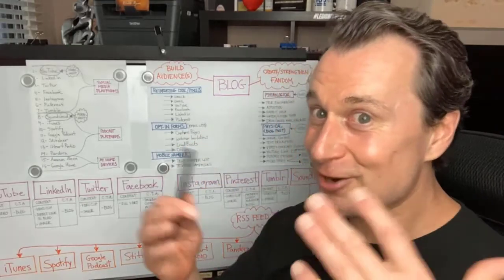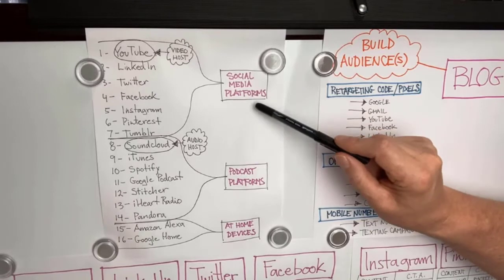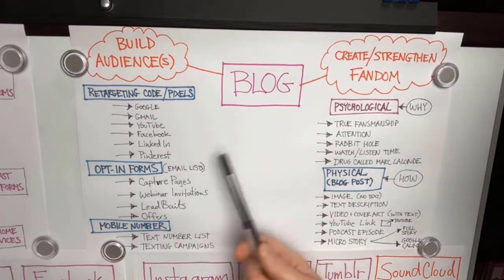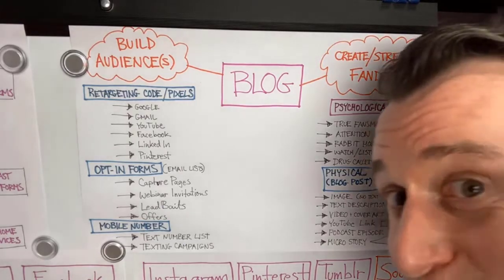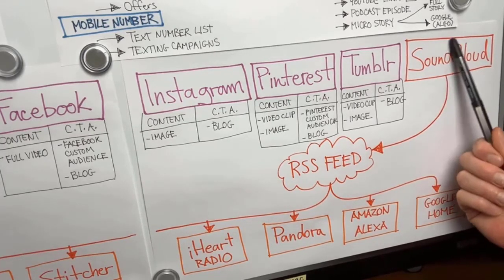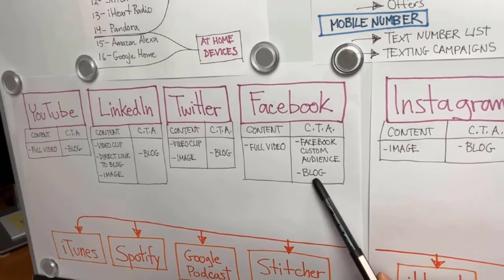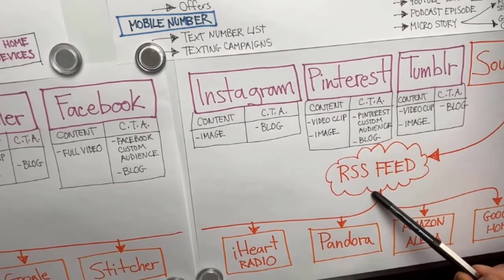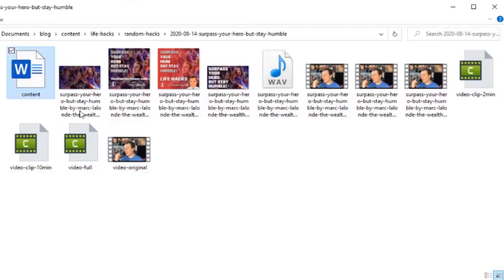🤩 Thousands of New Audience Members per Blog Post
I used to create video content, put it on my personal Facebook timeline, and get a couple of hundred views (if lucky).

Then as days would pass, I would see the number of views virtually stop climbing, as my video would slide down my timeline and into obscurity.

All of that work, not to mention energy, to create a valuable piece of content for a few hundred people to see.

Not to mention the fact that it did nothing for me except maybe help a few people (assuming they watched the entire video).

What if I could figure out a way for that piece of content to not only live forever, but to also capture leads for me... forever.

Well, I figured it out!

In this episode, I will share with you exactly how I syndicate my content to 16 platforms, while collecting THOUSANDS of audience members from EACH piece of content that I publish.

Being broke, unhealthy and uneducated makes life harder. Welcome to LIFE HACKS with The Wealthy Trainer Podcast, where Joseph Marc Lalonde (aka The Wealthy Trainer) shares some LIFE HACKS that have brought him from being homeless, overweight and lost; to becoming rich, fit and educated.

If you could use a few more dollars, need to shed a couple of pounds, or feel like you have no real direction in life, this Podcast is for you.

Covering (but not limited to) WEALTH HACKS (Online Marketing / Personal Branding / Social Media / Blogging / Consulting / Sales / Network Marketing / Affiliate Marketing / Entrepreneurship / Small Business), HEALTH HACKS (Wellness / Fitness / Nutrition), and RANDOM HACKS (Life Experiences / Lessons Learned / Random Stuff).

Branding YOUniversity Founder 🎓 Stem Cell Business Owner 🧬 Serial Entrepreneur 💰 Online Marketer 🎯 Personal Branding Specialist 🚀 Personal Fitness Trainer 💪 Leader 😎 Speaker 🗣️ Computer Nerd 🤓

Marc (as everyone calls him) caught the “Entrepreneurial Bug” at 17 years old when he started selling Pet Food door-to-door.

Since then, Marc has experienced both extremes of life, going from being a successful Computer Consultant with several side-businesses, to falling into substance abuse, which led to him getting fired, going broke and becoming homeless.

However, he was able to bounce back, earning a 7-figure income while helping thousands of people from around the globe to find financial freedom by doing what they love.

Since launching Branding YOUniversity™, Marc has helped Entrepreneurs, Small Business Owners, Real Estate Agents, Insurance Brokers, Authors, Actors, Musicians, Lawyers, Teachers, Industry-Specific Professionals, and of course, people with a specific Passion from around the globe brand themselves.

Marc’s purpose is to help people brand themselves as Leaders and Authorities in either their specific niche or in whatever their passion is while creating an income doing what they love.

🔗 Useful Links 🔗